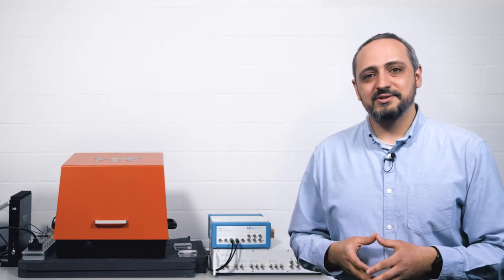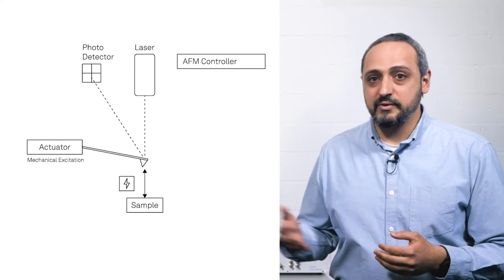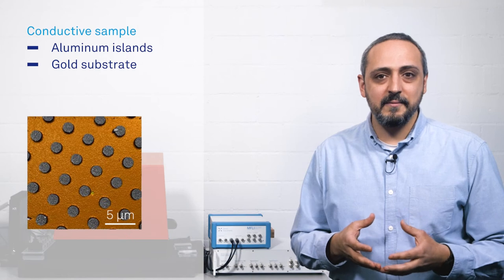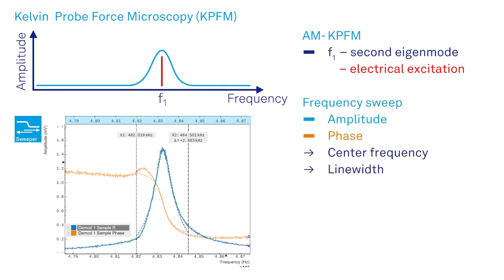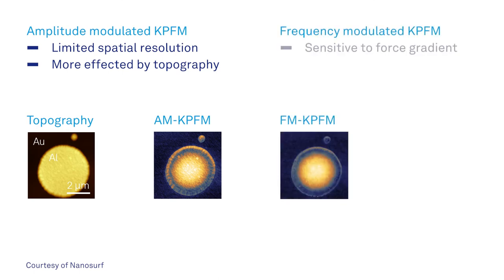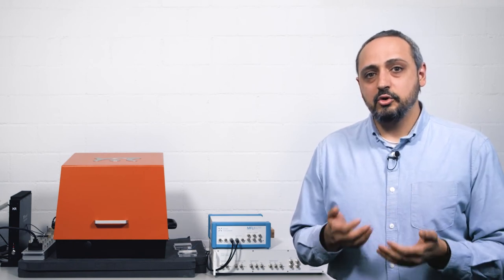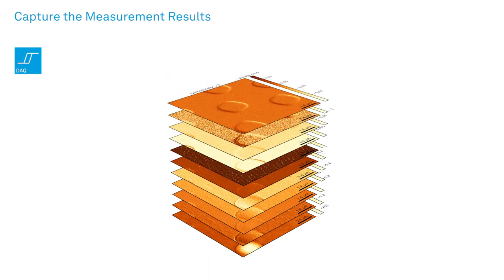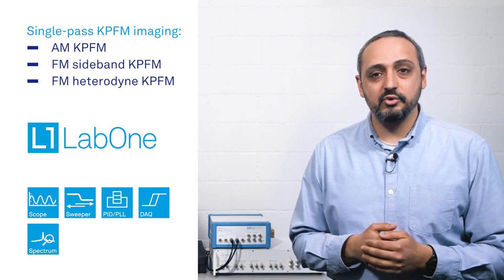Enable Single-pass KPFM Techniques with Zurich Instruments Lock-in Amplifier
In this video, Kıvanç shows how a Zurich Instruments lock-in amplifier enables advanced Kelvin probe force microscopy (KPFM) techniques, namely AM-KPFM, FM-sideband KFPM, and FM-heterodyne KPFM in single-pass setup. Starting from connecting the essential signal channels between the microscope and the lock-in amplifier, he explains the workflow for each technique using the LabOne toolset. It includes characterizing the cantilever's eigenmodes, capturing the open-loop transfer function at the tip-sample junction with a DC bias voltage sweep, and configuring a PID controller to measure the contact potential difference (CPD). He also shows example measurements captured with Nanosurf AFM and MFLI lock-in amplifier.